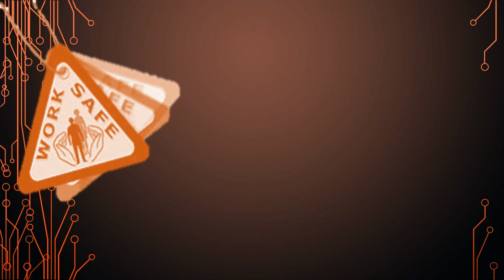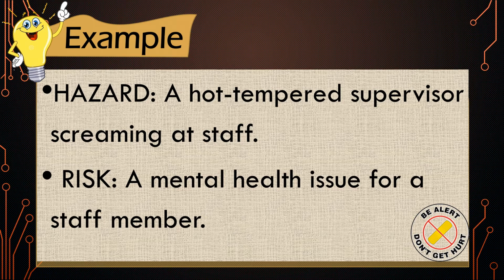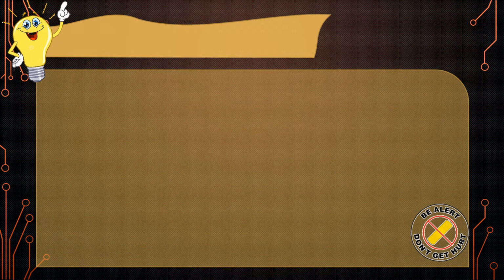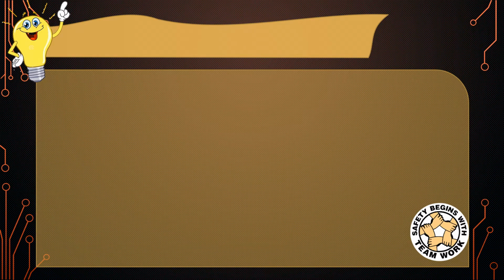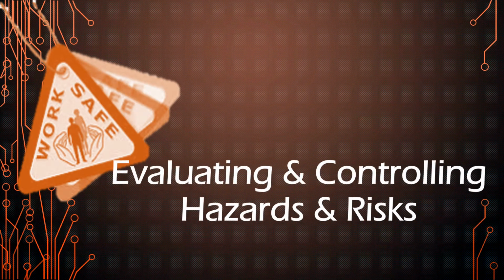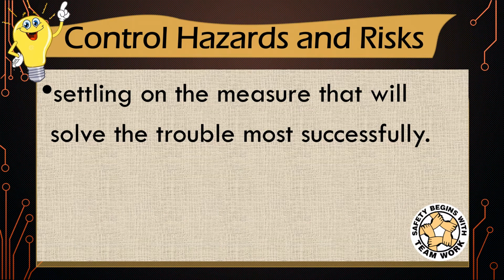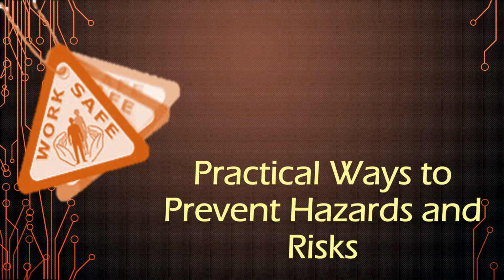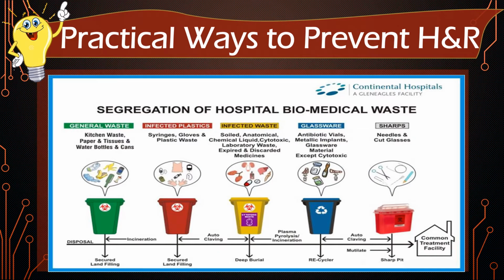OCCUPATIONAL HEALTH AND SAFETY PROCEDURE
LEARNING OUTCOMES
At the end of this lesson, you are expected to:
A. identify hazards and risks;
B. evaluate and control hazards and risks; and
C. manifest appreciation on the importance of knowing the facts about hazards and risks.

PERFORMANCE STANRDS
• Workplace hazards and risks are identified
• Hazards, risks and their corresponding indicators are determined in the workplace.
• Effects of hazards are determined
• OHS procedures for controlling hazards and risks are strictly followed.
• Procedures in dealing with workplace accidents, fire and emergencies are followed in accordance with the organization’s OHS policies, procedures and practices.

A “hazard” means a situation or thing that has the potential to harm a person. (chemicals, electricity, open drawers, inadequate ventilation.
Risk pertains to the possibility of someone being harmed and an indication of how serious a hazard is. OR IN ANOTHER MEANING A “risk” is the possibility that harm (death, injury or illness) might occur when exposed to a hazard.

TYPES OF HAZARDS
1.Physical Hazard
Physical hazards are factors or conditions within the environment that can harm your health.

 PHYSICAL HAZARDS: electrical; noise; spills on floors; tripping; vibration; lighting; heat and cold; and inadequate working space
Risks: fire; decreased efficiency; annoyance;and fall

2. BIOLOGICAL HAZARD
Biological hazards are organic substances that present a threat to the health of people and other living organisms.
BIOLOGICAL HAZARDS:blood/ body fluids; fungi; bacteria; viruses; and contaminated wastes
 RISKS: infections; skin irritations; allergy;Tuberculosis;AIDS

3. CHEMICAL HAZARD
A hazardous chemical can be a solid, liquid or gas. It can be a pure substance, consisting of one ingredient, or a mixture of substances.It can harm the health of a person who is exposed to it.
CHEMICAL HAZARD: cleaning products;disinfecting solutions
RISKS: lung diseases; difficulty in breathing; allergy; dizziness;loss of consciousnes

4. ERGONOMIC HAZARD
Ergonomic hazards are physical factors in the environment that may cause musculoskeletal injuries.

ERGONOMIC HAZARD:inappropriate height of work stations; lifting heavy loads; too much twisting & reaching; prolonged standing/sitting; static postures; repetitive movements; and awkward postures
RISKS:pain in shoulders, back injury, numbness in some body parts; muscle cramp

5. PSYCHOLOGICAL HAZARD
Psychological hazards are elements of the work environment, management practices or organizational practices that pose a risk to mental health and well-being.

PSYCHOLOGICAL HAZARD:burn out; fatigue; on call duty; unreasonable expectation from patients; verbal abuse from dissatisfied clients; unrealistic performance expectations
RISKS:sadness; worry; loss of self-reliance; loss of concentration at work;declining performance at work